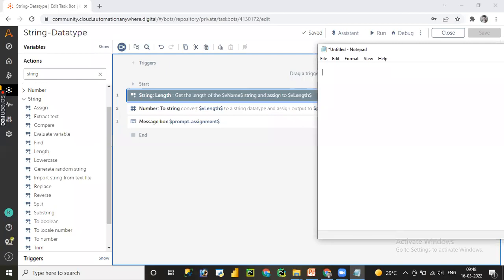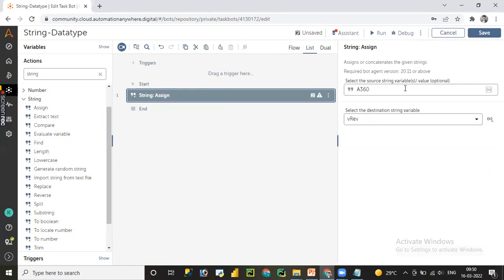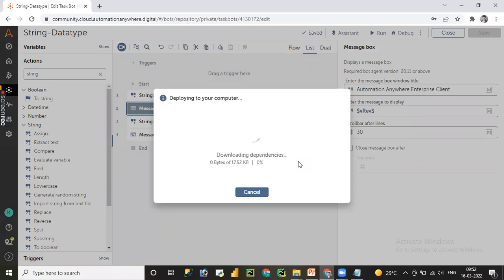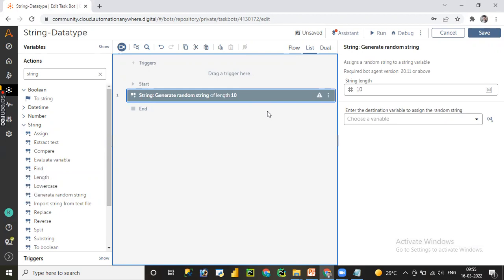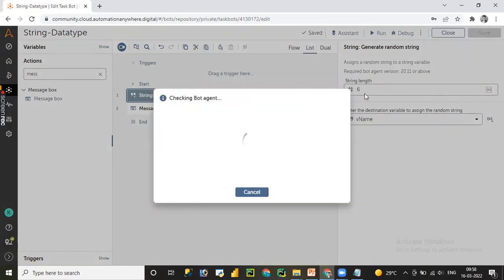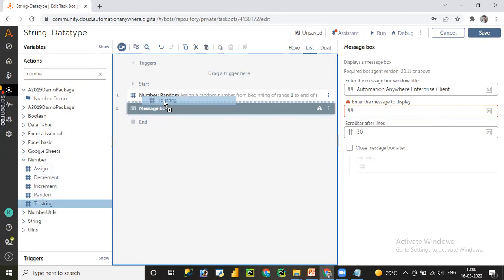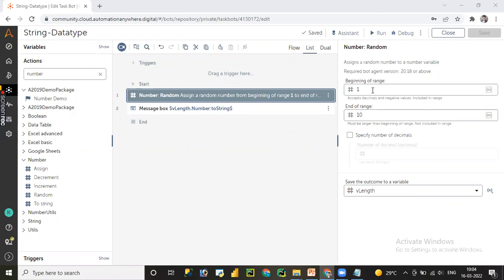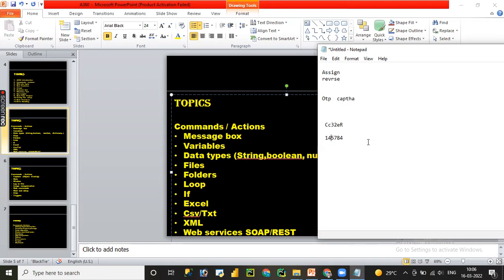Automation Anywhere A360| New Features of A360|Variables and data types| String| Part-6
Automation Anywhere
Enterprise A360
A360 Training Videos
Community A360
rpa Videos